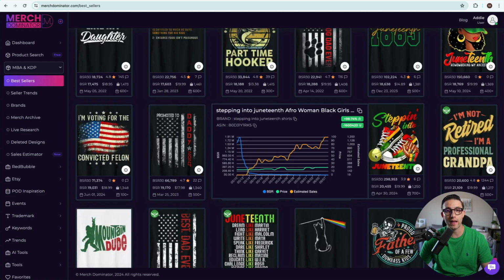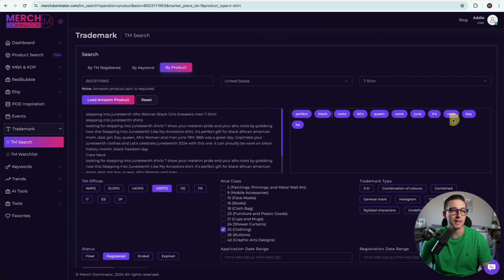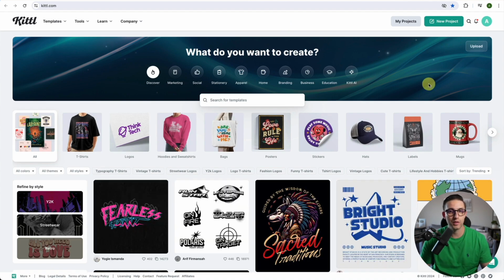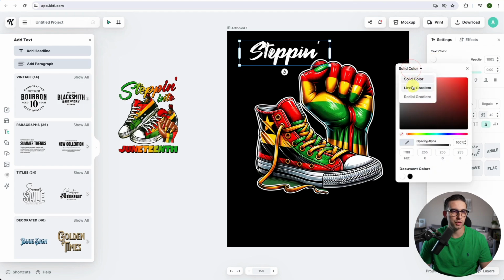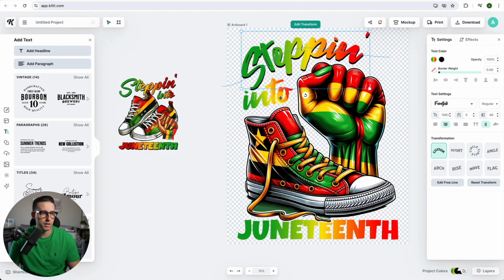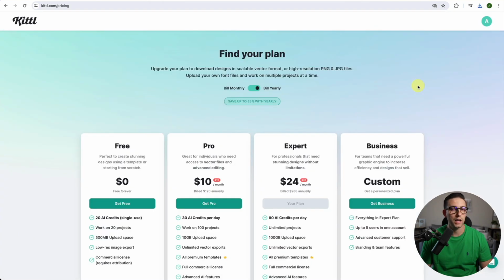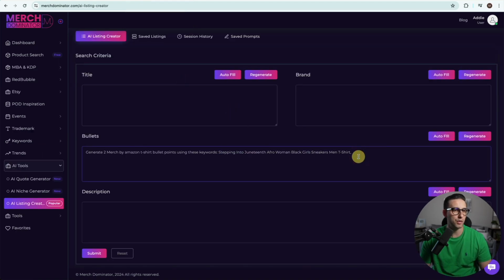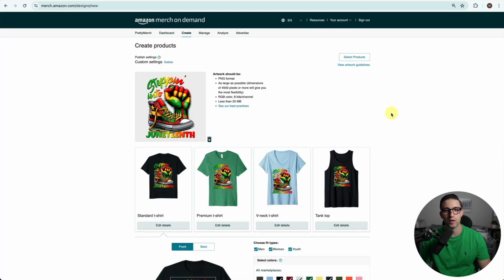full print on-demand tutorial for beginners in 2025 (step-by-step)🔥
🔥 Join Merch Dominator Discord   / discord
🔥 Merch By Amazon Arabic Course
🔥 Twenty Hours of Practical Merch By Amazon Tutorials in Arabic